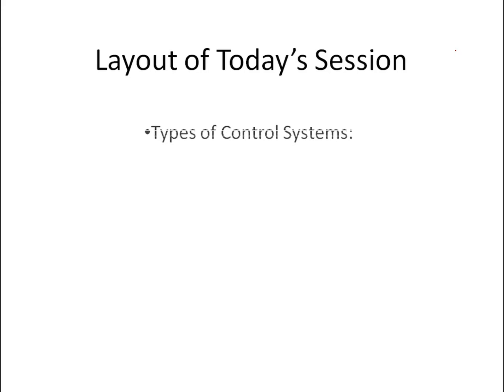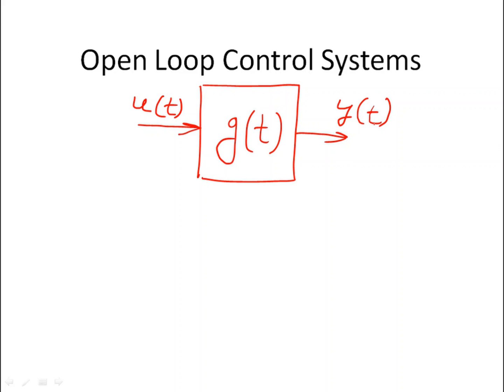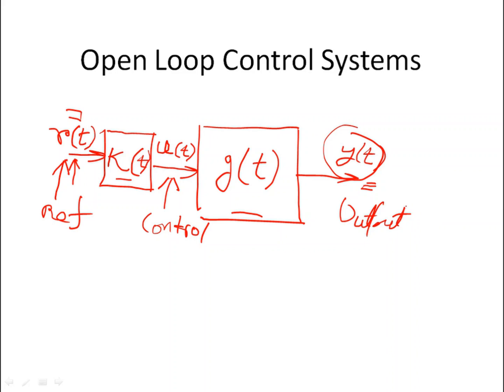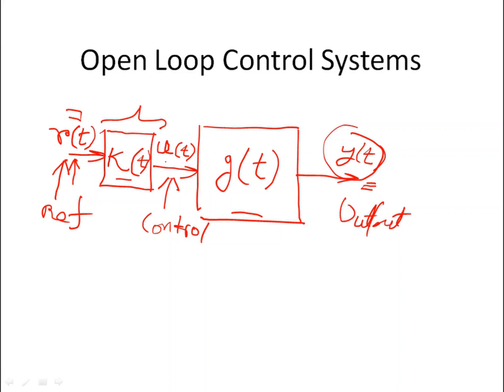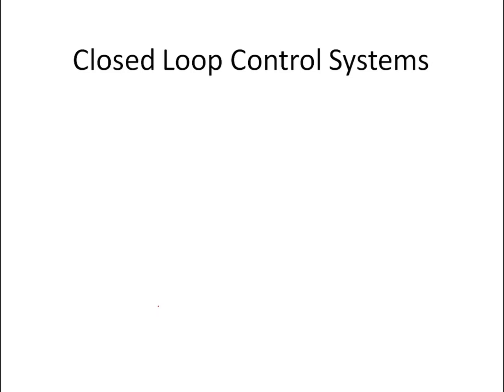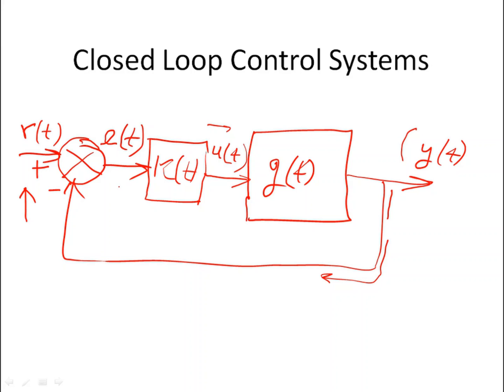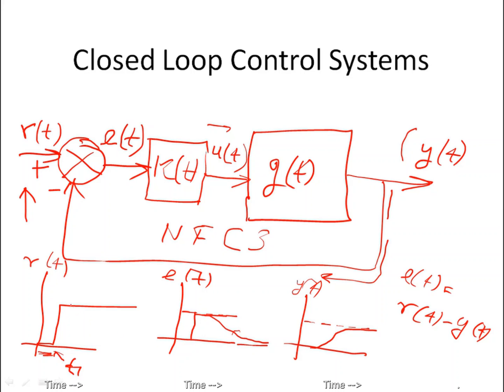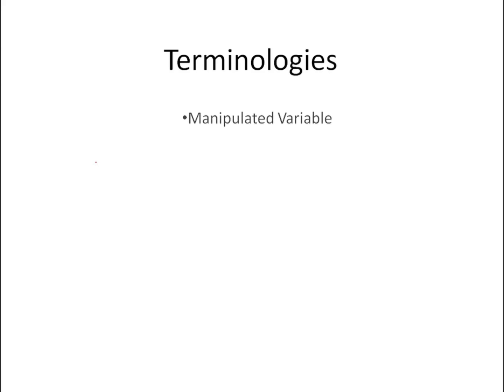2. Basics and Terminologies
In this session, we are going to explore the fundamental idea behind learning Control Systems as a subject. We shall correlate actual systems and the concepts of the theory at a primary level. This includes two basic representations in the subject. We shall also learn few very commonly used definitions.